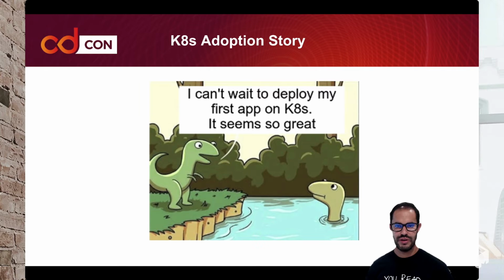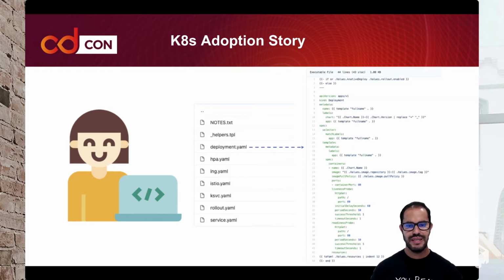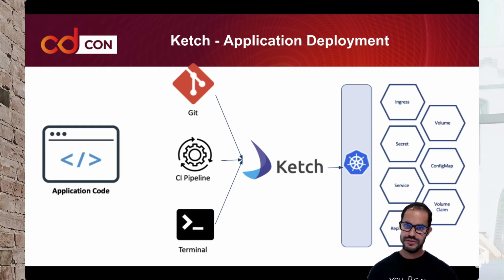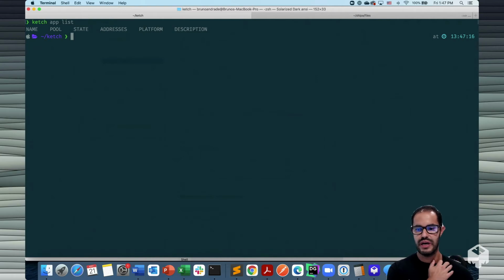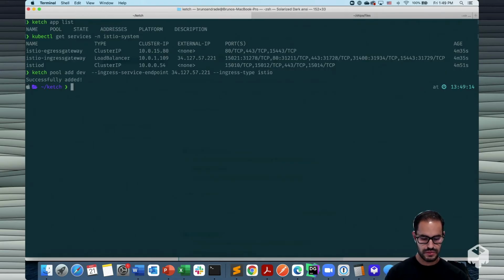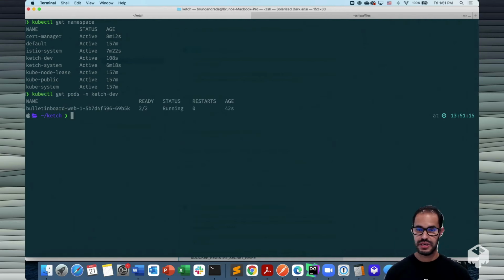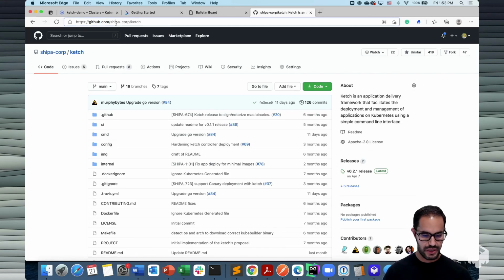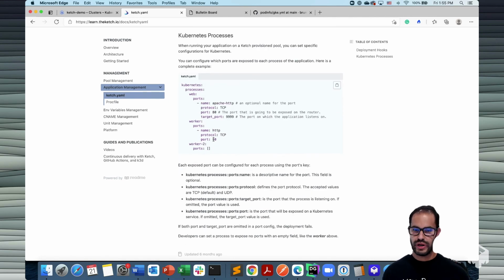No K8s Expertise? No Problem. How to Use Open Source Ketch to Deploy Cloud Native... - Bruno Andrade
No K8s Expertise? No Problem. How to Use Open Source Ketch to Deploy Cloud Native Applications Without a K8s Skillset - Bruno Andrade, Shipa.io
Speakers: Bruno Andrade
Ketch is a new and fully open source project for deploying and managing cloud native applications on any Kubernetes cluster *without* writing YAML configuration files. While Kubernetes is now the gold standard orchestrator for containerized and microservices-based applications, operating it requires overcoming a steep learning curve. Traditionally, successful Kubernetes deployments require developers to become experts in Kubernetes concepts, objects, and YAML file writing and management. Open source Ketch eliminates this complexity by deploying applications directly to Kubernetes clusters – rendering YAML files unnecessary and flattening the learning curve for developers. Ketch enables developers to focus on writing code rather than on infrastructure, and to deploy and run applications on Kubernetes with no expertise necessary.